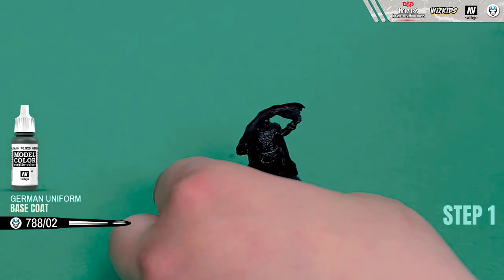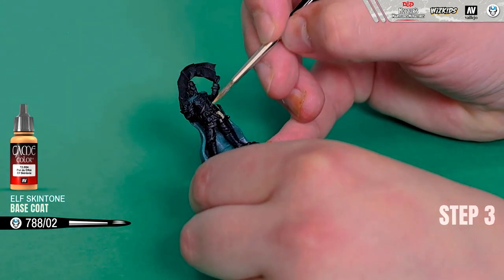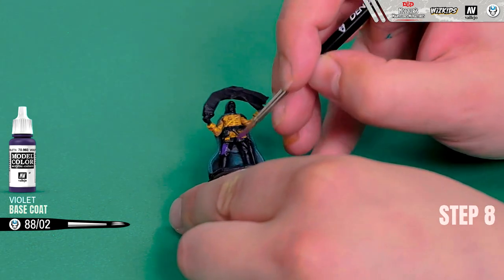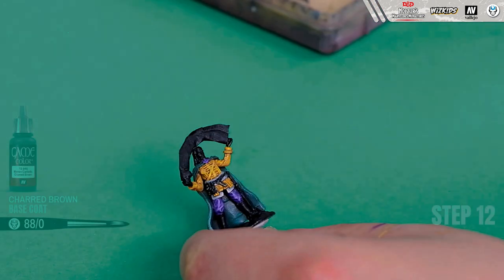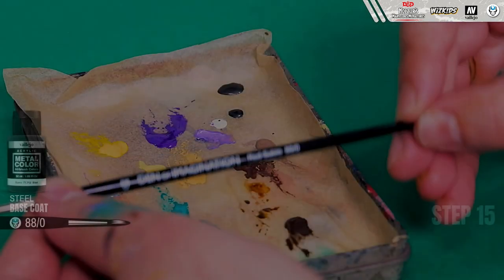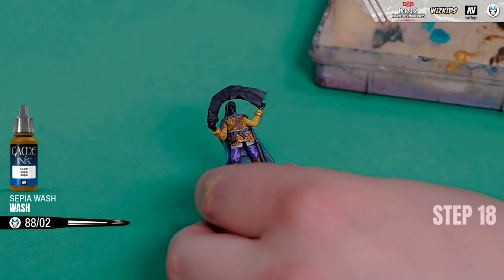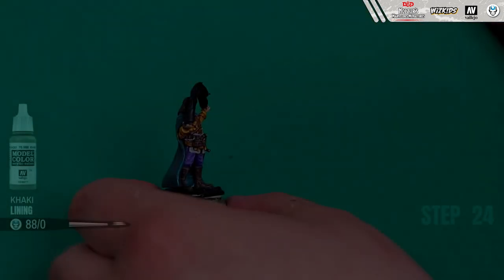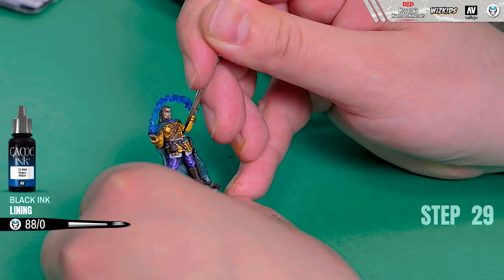HUMAN WIZARD - D&D - NOLZUR'S MARVELOUS MINIATURES - WIZKIDS - HOW TO PAINT D&D MINIATURE